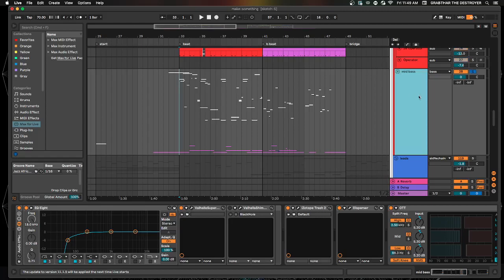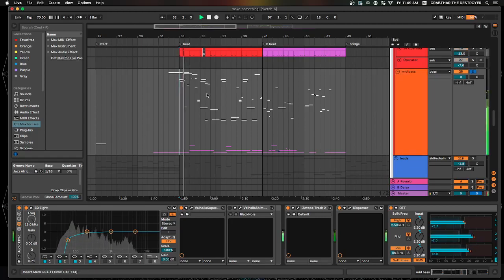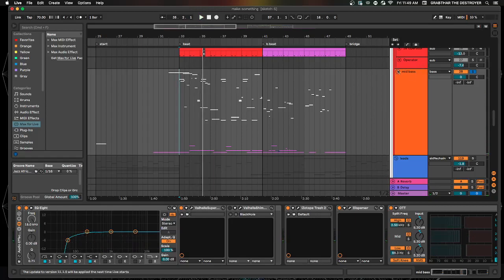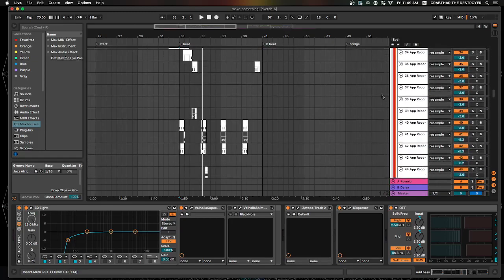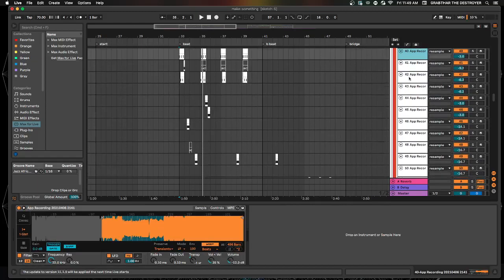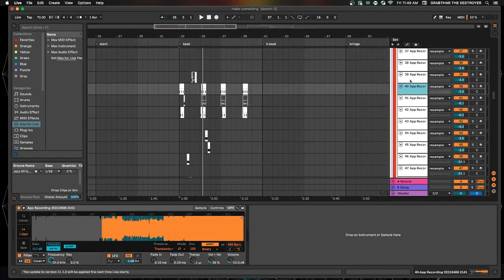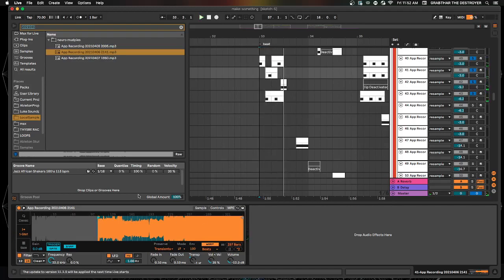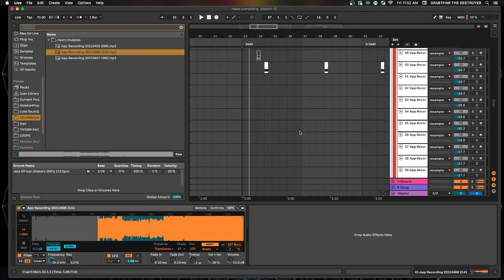Breakdown for ChaseYooth